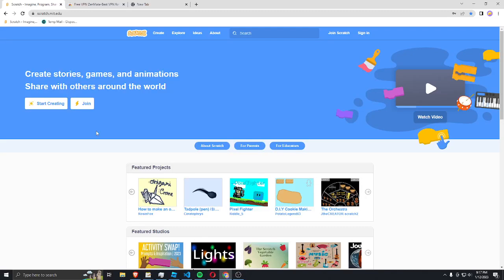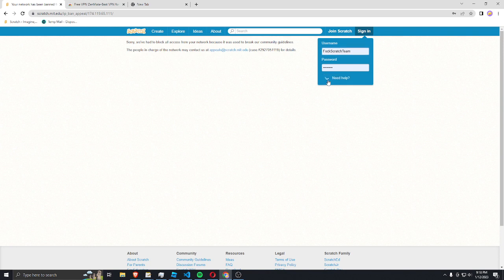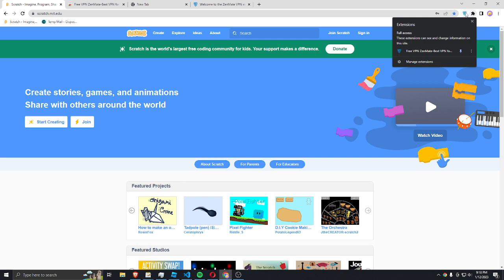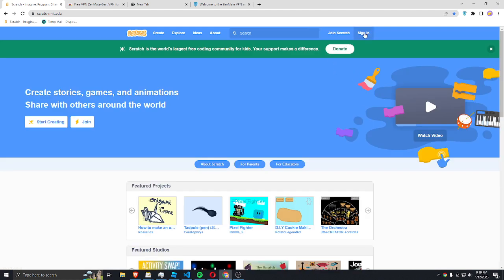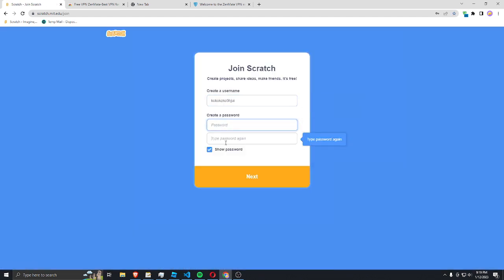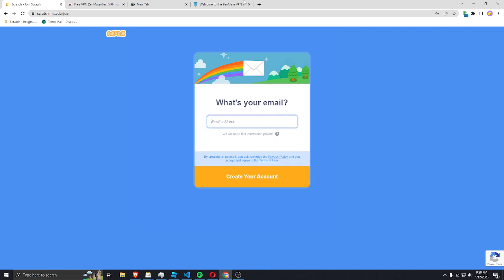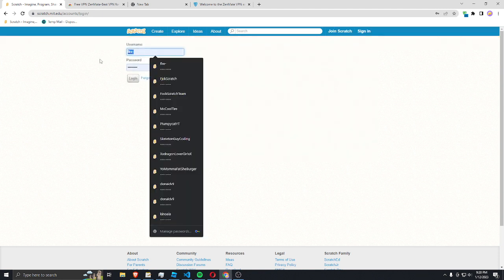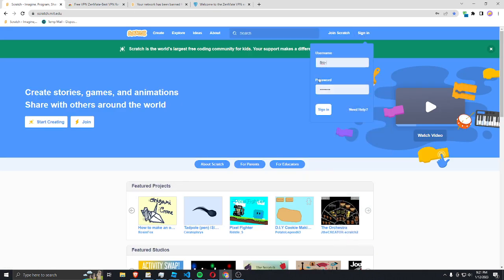How to bypass/get through with IP Bans on scratch *VERY EASY*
Wanted to be free to go on scratch? Don't worry! Sqoker212 can show you some things.